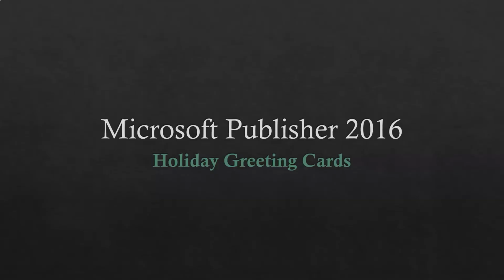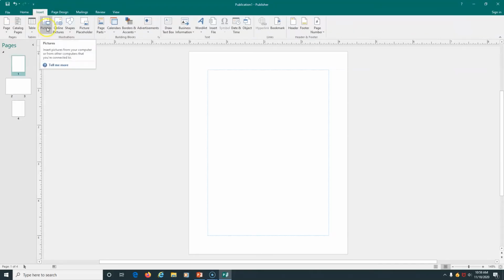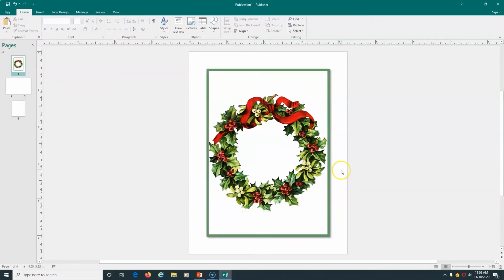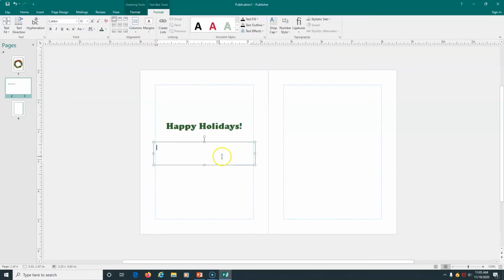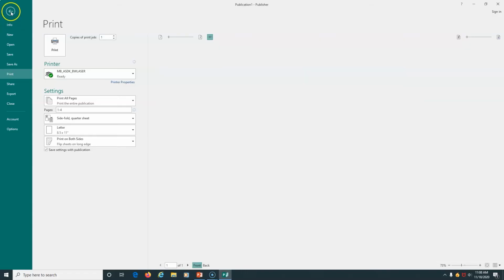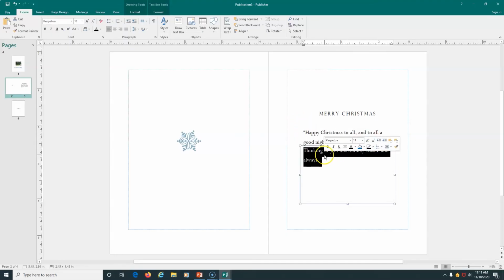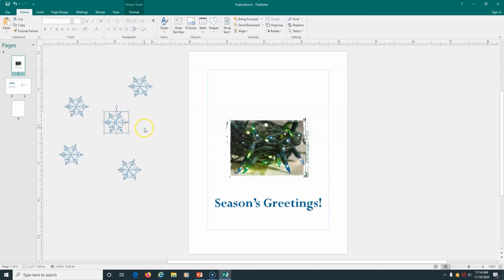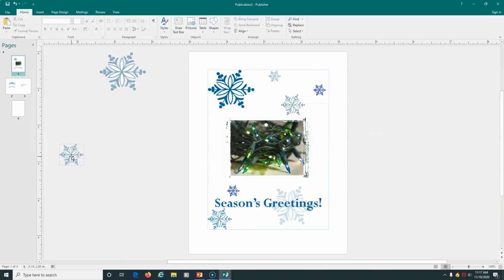Microsoft Publisher: Holiday Greeting Cards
In FBCL’s “MS Publisher” series, learn the basics of using this desktop-publishing software program to create greeting cards, invitations, forms, banners, signs, and much more by using templates and clip art. In this episode, discover how to use this desktop-publishing software to create holiday greeting cards. Learn how to insert different images and text to create personalized greeting cards for any occasion.